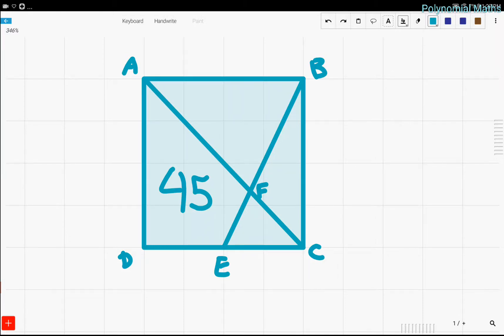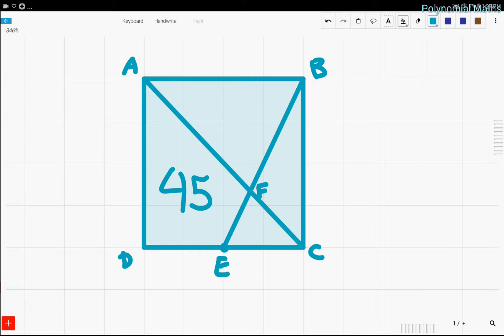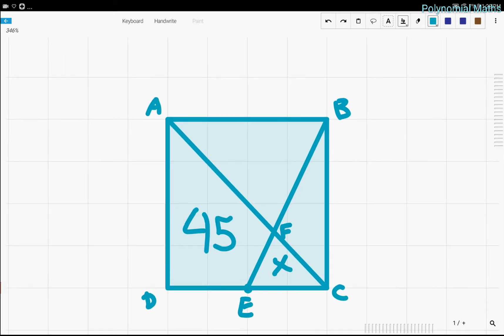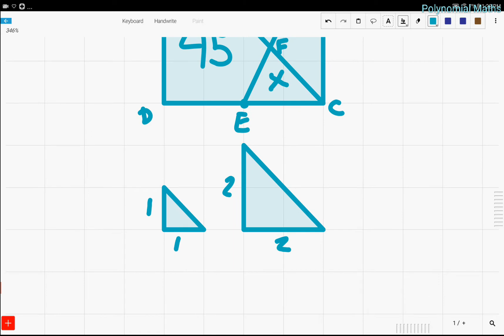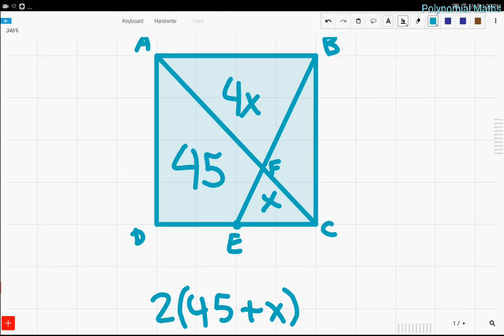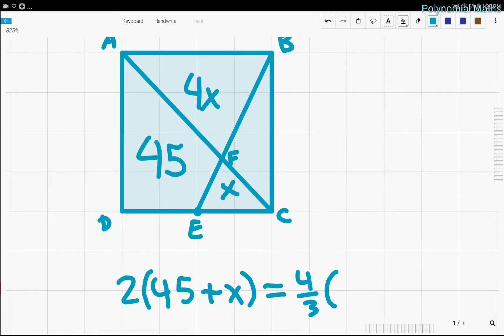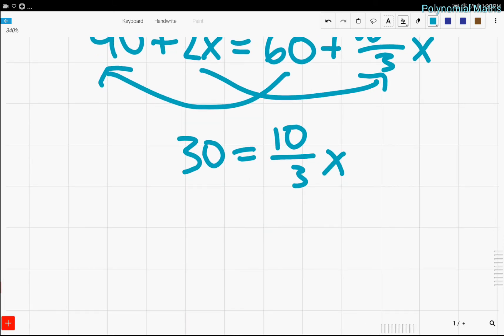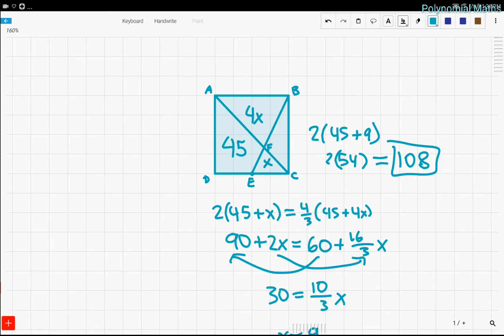AMC 8 2018 #22 Problem and Solution - Geometry and Similar Triangles Problem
In this video I will show you how to solve the AMC 8 2018 problem 22. :)